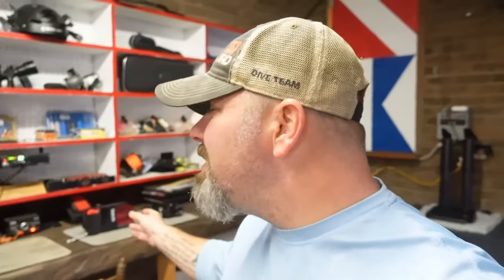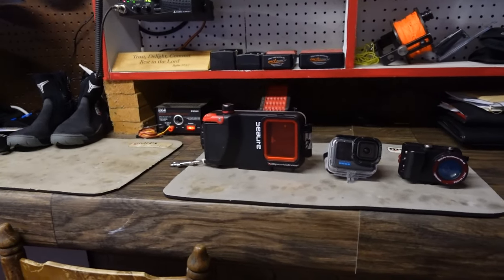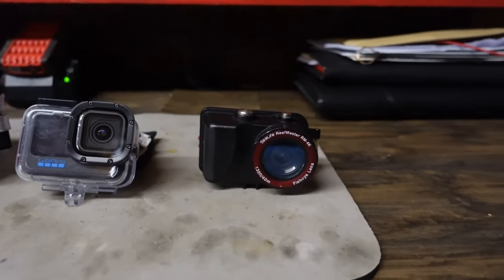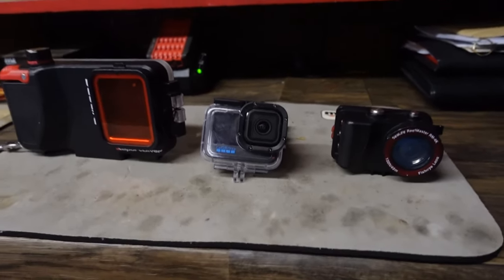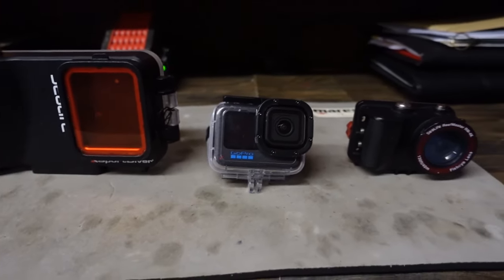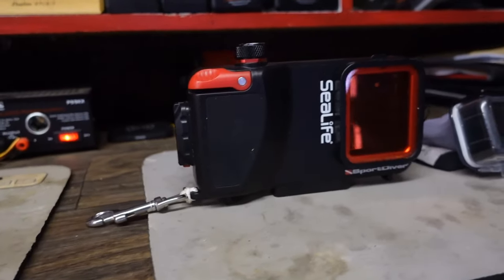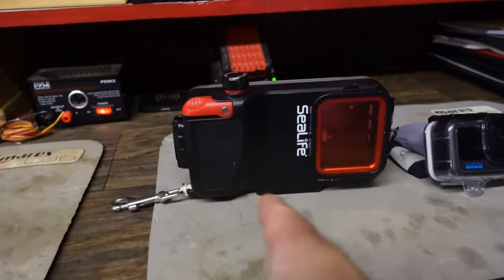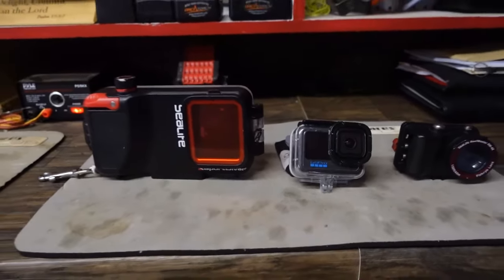Rig Run Down 2024 My Personal Cameras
In part 7 of this series, Instructor Trainer Bryan Stafford shows us what Dive Cameras he is using in 2024 and briefly discusses what he uses each one for.

0:00 Teaser / Opening
0:22 Intro
0:56 Camera Introductions
1:23 Sealife RM-4K
2:04 GoPro Hero 12
3:25 SeaLife Sport Diver

Playsee LakeHickoryScuba